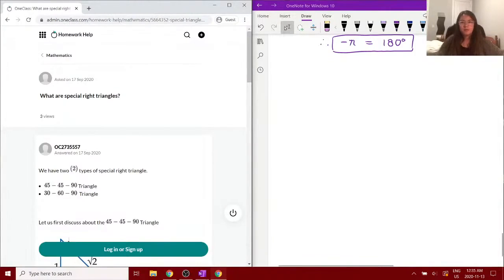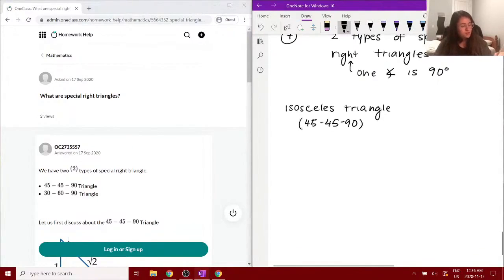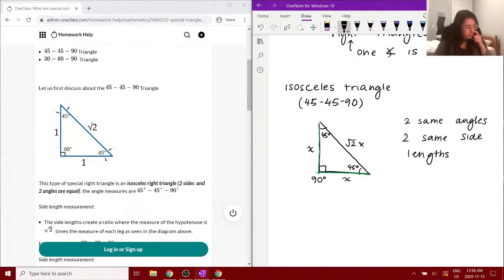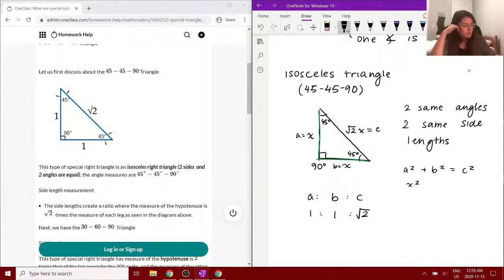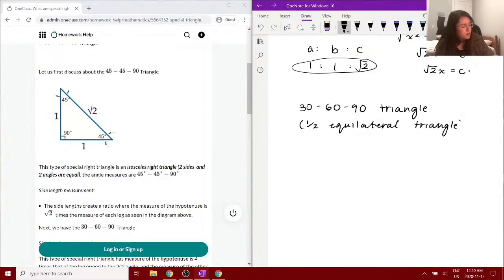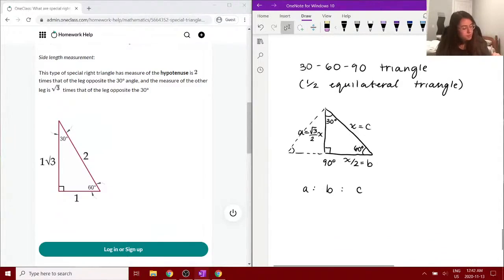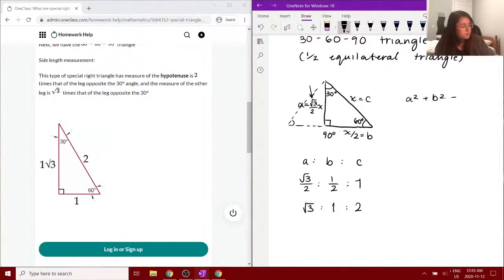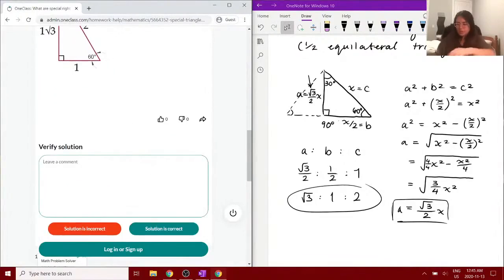What are special right triangles?